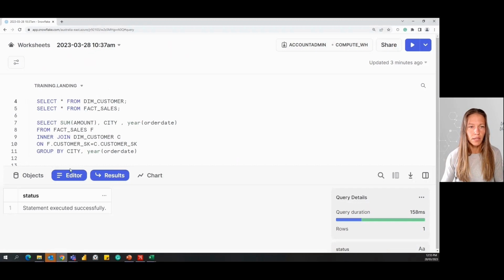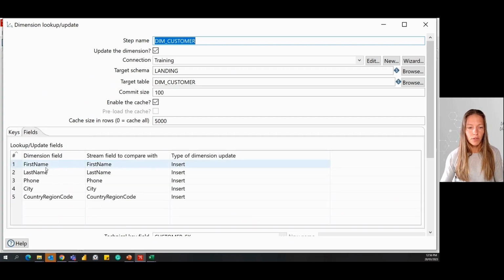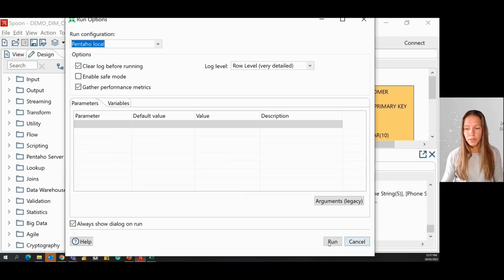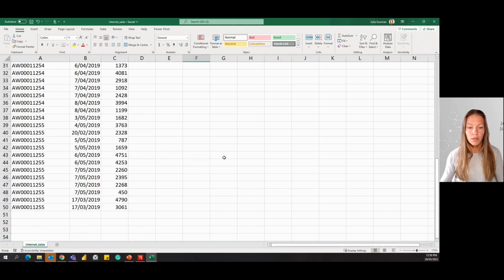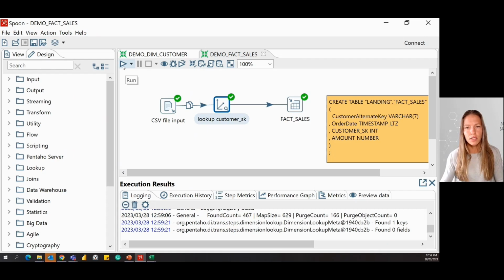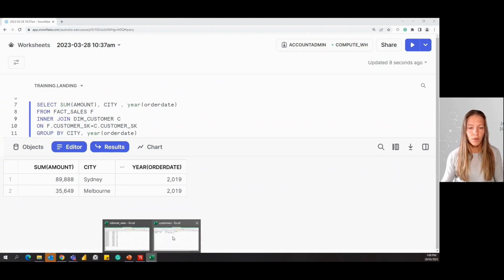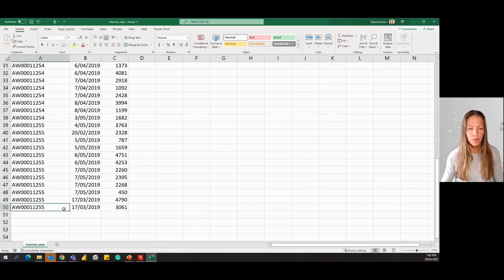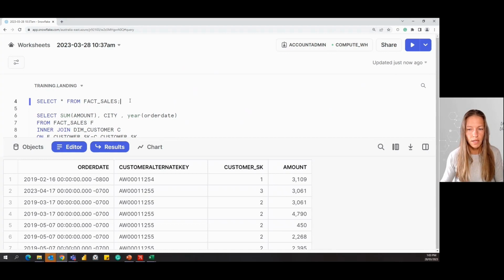Slowly Changing Dimensions (SCD) Type 2 in Action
In this short video, Julia demonstrates how Slowly Changing Dimensions type 2 can be implemented in ETL using sample data. You'll see how new rows are created in the dimension table for each change, and how the start and end dates are used to track the history of those changes. Additionally, we demonstrate how the fact table is linked to the dimension table using the transaction date.